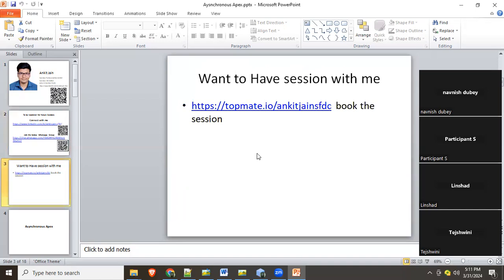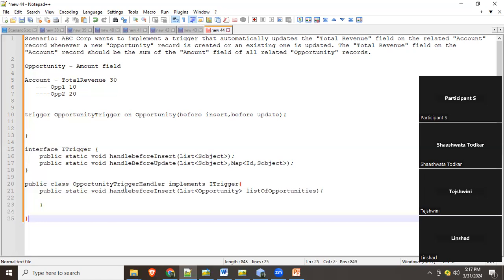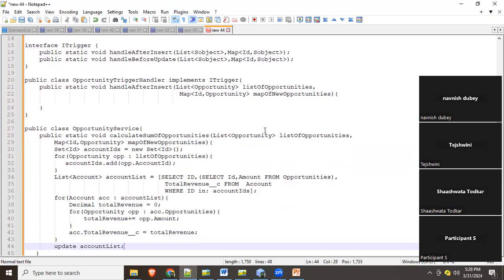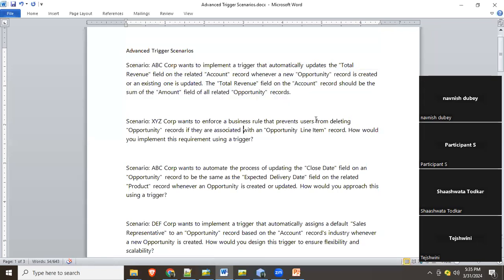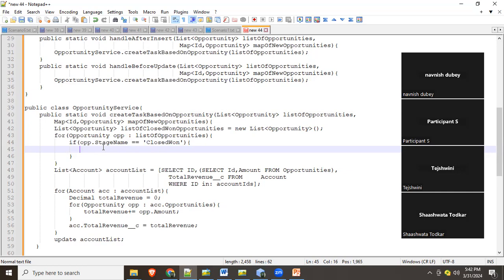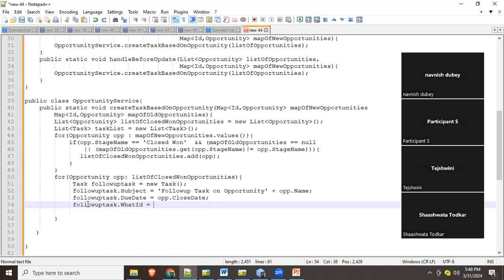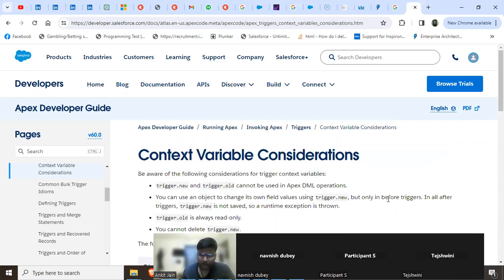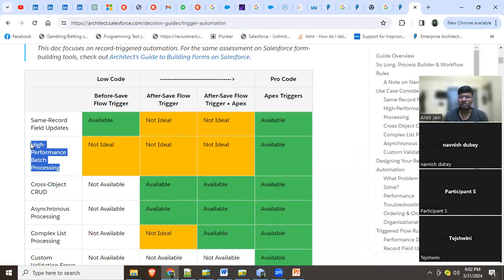Advanced Trigger Scenarios | Salesforce Triggers part -2 | mock Interview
Unlock the secrets to mastering Salesforce triggers with this advanced tutorial! Explore various trigger-based scenarios and gain valuable insights into choosing between before and after triggers. Elevate your Salesforce skills and ace those tough interview questions with confidence!

Don't miss out on this opportunity to refine your skills and ace your next Salesforce interview!